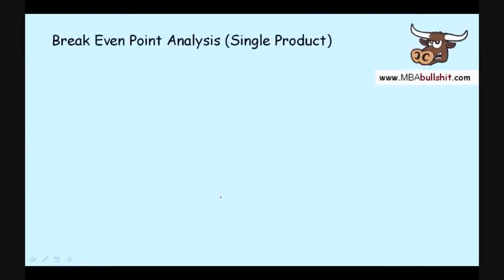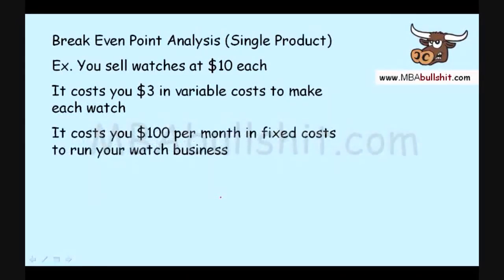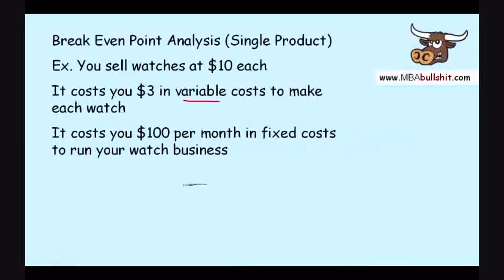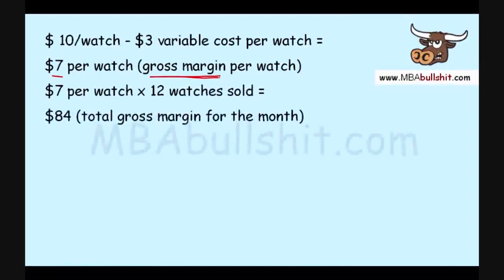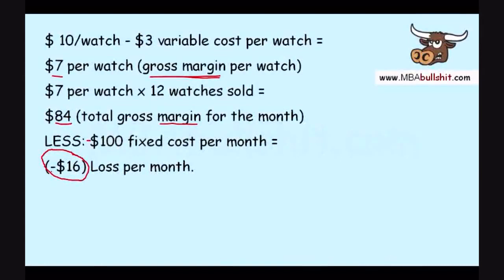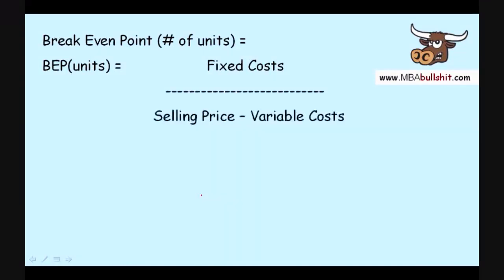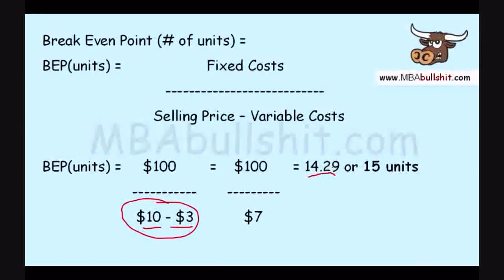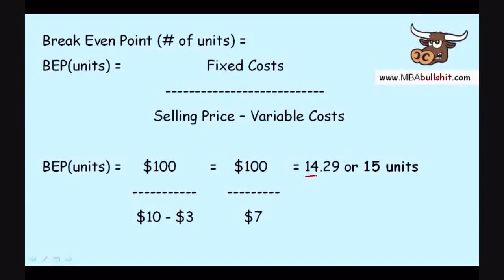2 Easy Steps Break Even Analysis for Cost Volume Profit Analysis Tutorial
شرح تحليل نقطة التعادل لمنتج واحد
مصحوبا بالترجمه للعربيه والانجليزيه معا